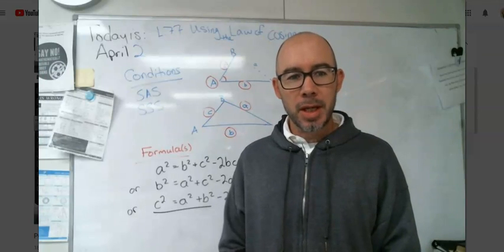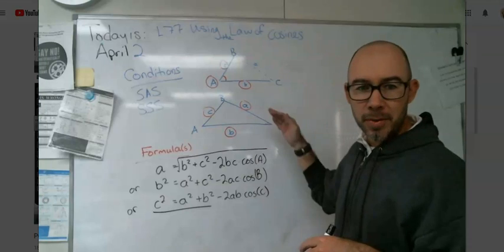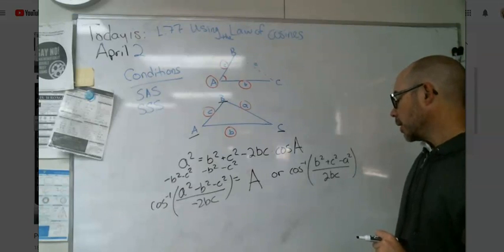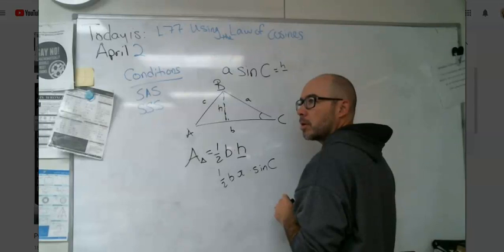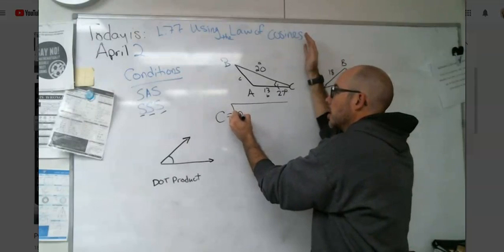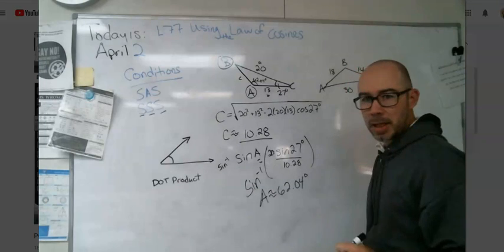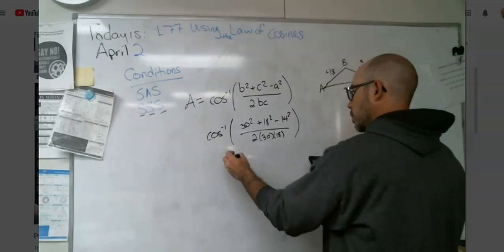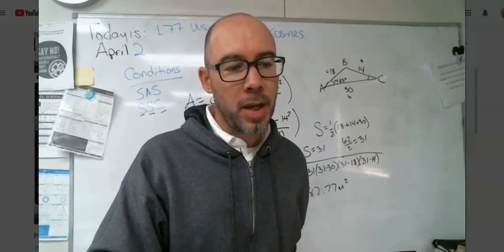Algebra 2 Lesson 77- Law of Cosines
Law of Cosines, area formulas, Heron and his formula, and a few examples.